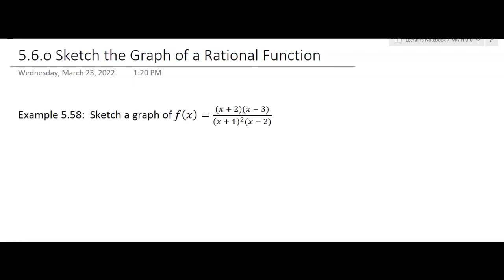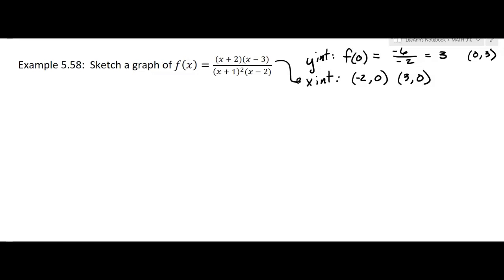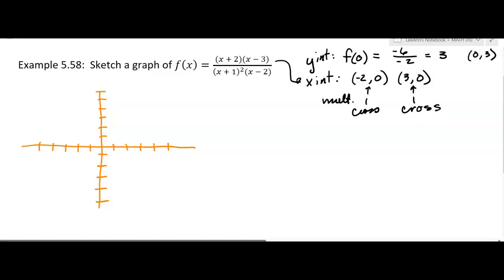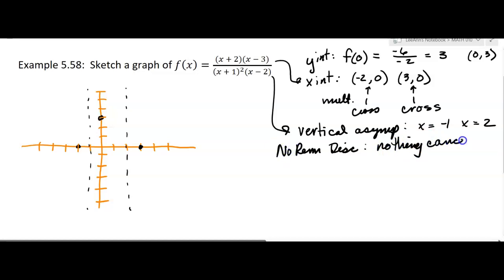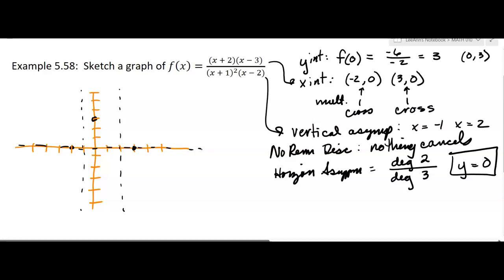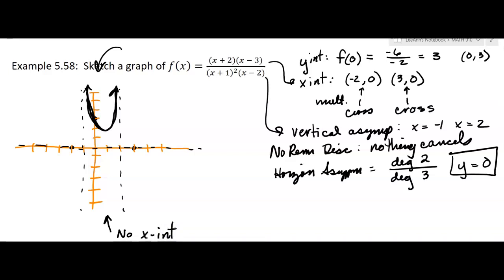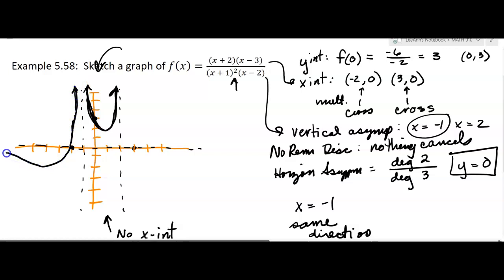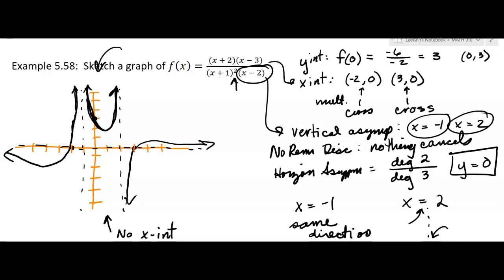5.6.o Sketch the Graph of a Rational Function